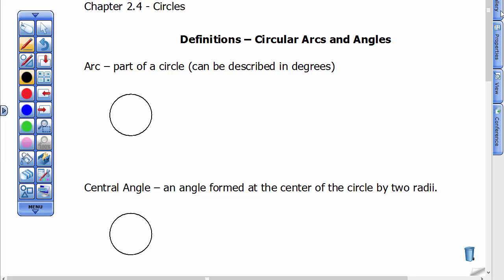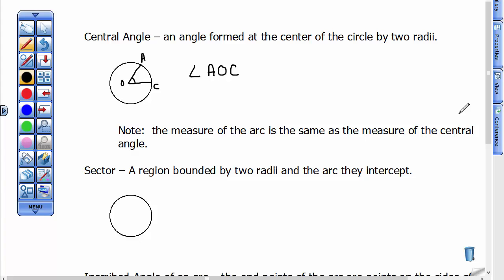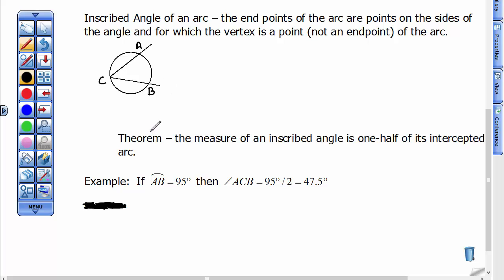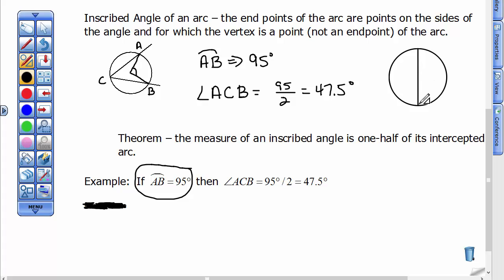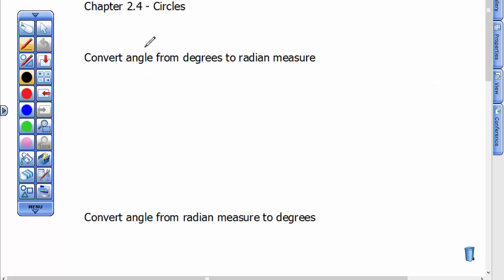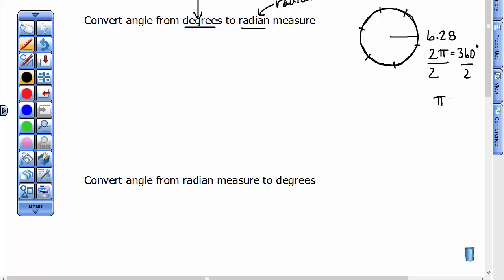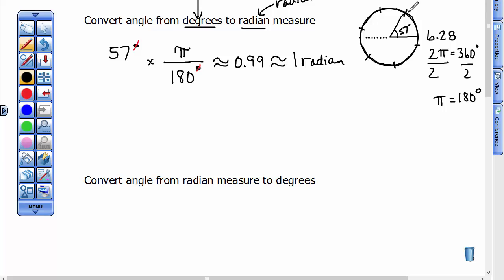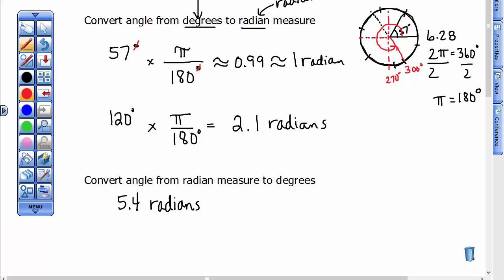Applied Algebra/Trigonometry I Ch.2.4A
arc,sector,central angle,inscribed angle, radian to degree, degree to radian